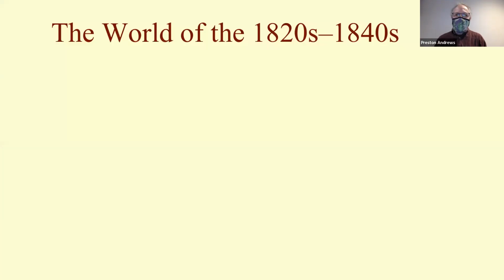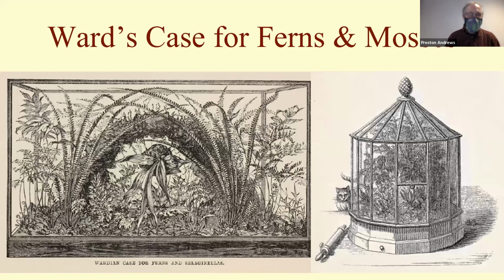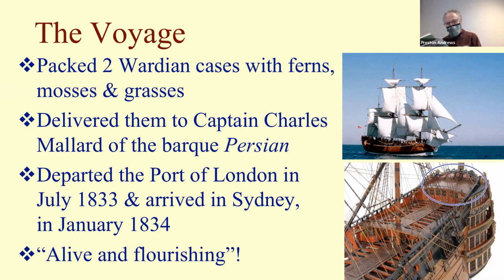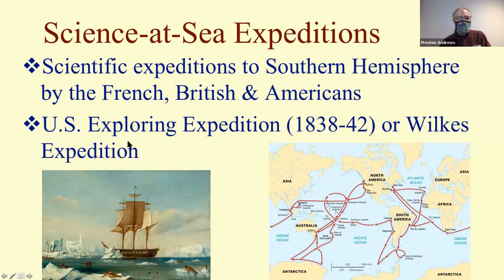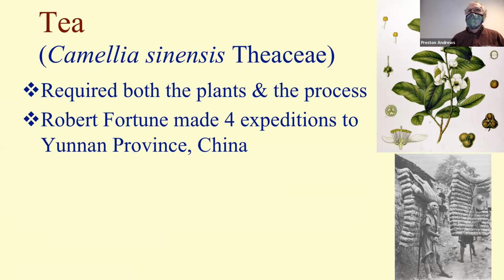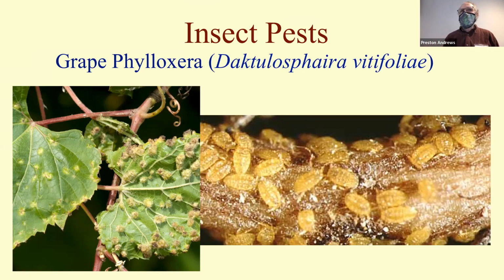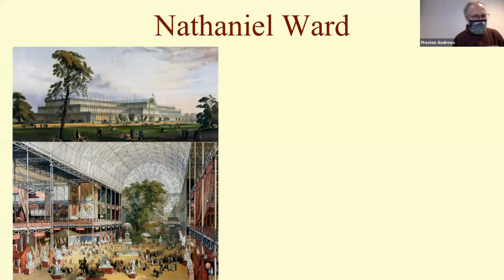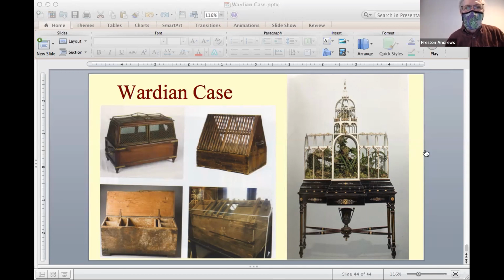A Simple Invention that Transformed Botany and Changed the World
A simple invention for conveying plants, based on the astute observations and promotion by an amateur English plantsman, helped build empires, fed their colonies, introduced beloved garden plants, spread invasive species, and then the means to control them.
Presented by Preston Andrews, Kinnikinnick Native Plant Society, January 15, 2022